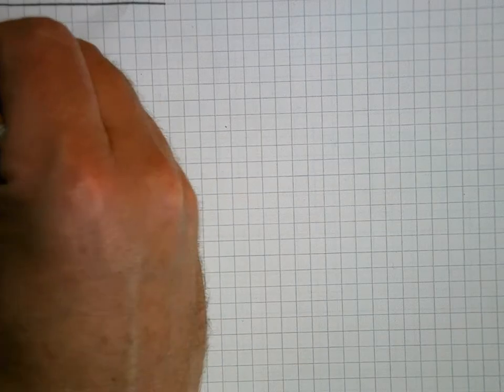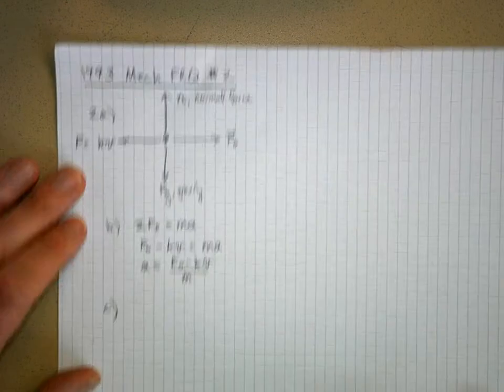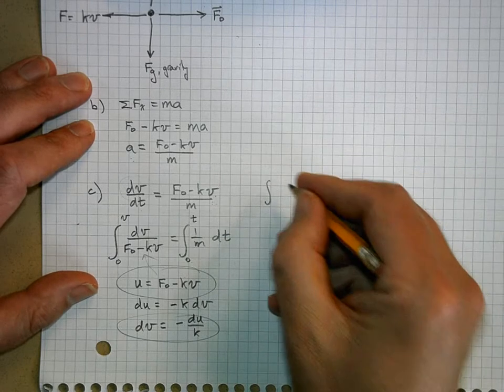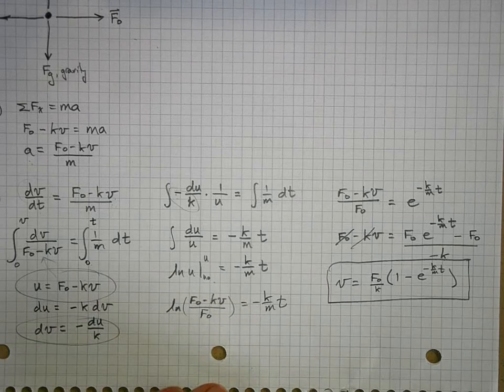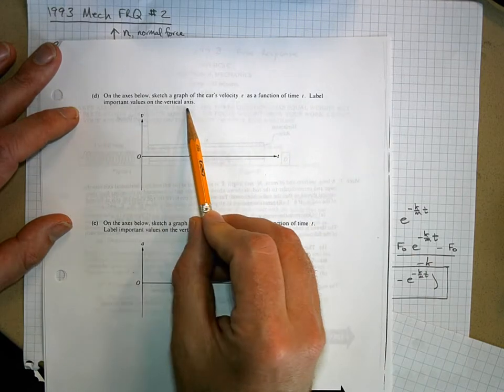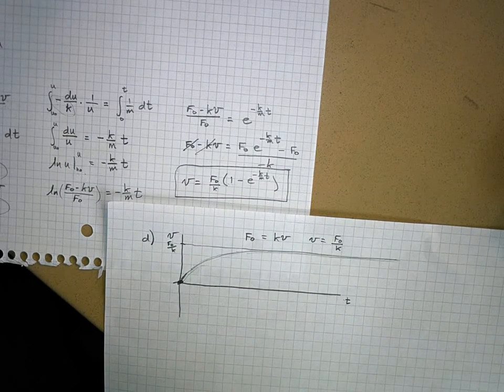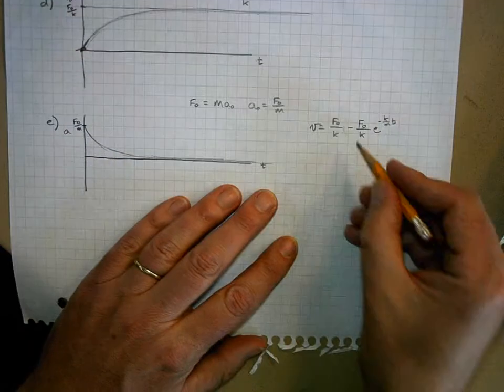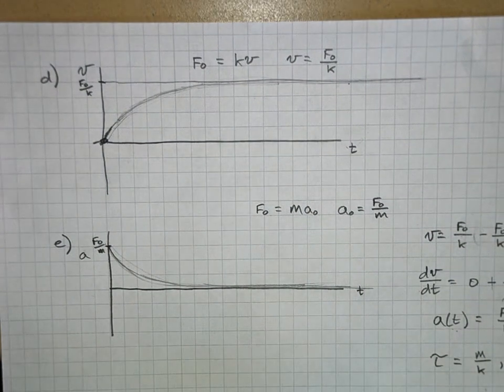APP93MechFRQ2.AVI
1993 AP Physics C Mechanics Exam FRQ #2 explained